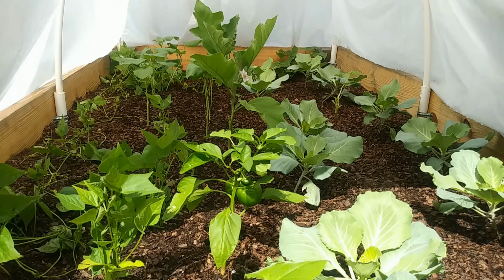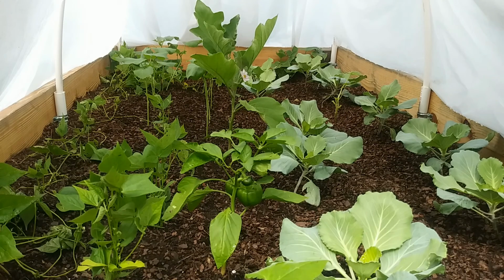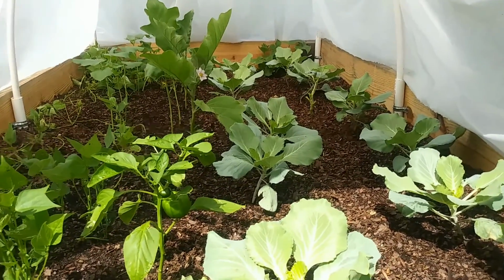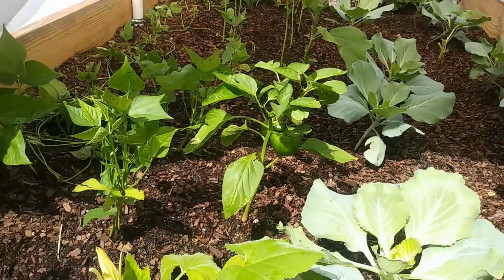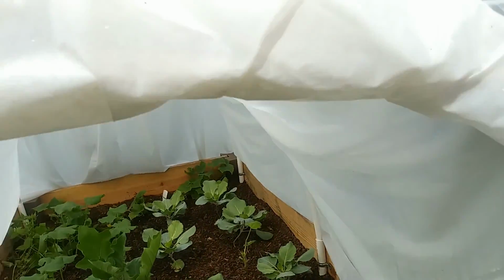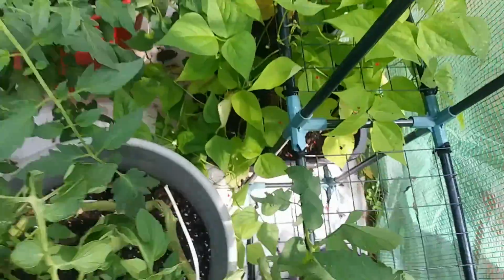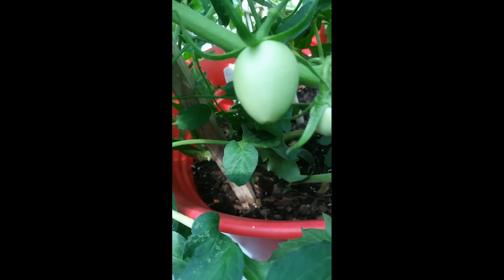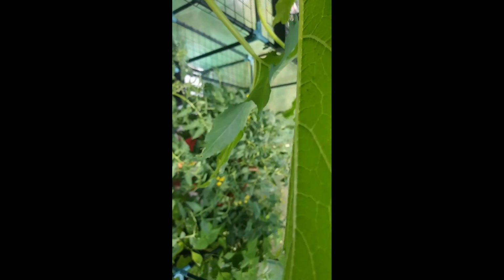I Built A Raised Garden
These days and times its important to learn how to grow your own food. Some of my food  have been grown by seeds while others by plants. I have built a raised
garden bed to transfer the green house plants into the bed. The process was done two weeks ago and was extremely easy.
Vegetables in my garden and at least one benefit

Eggplant: Increase function of your brain
Cabbage: Helps keep inflammation down
Bell pepper: rich in fiber folate, and iron also has vitamin A, vitamin C, and potassium
Okra: Rich in antioxidants, folate, magnesium,  fiber, K1 and vitamin C,
Cucumber: Low in calories, but high in nutrients
Yellow neck squash: High in folate, magnesium, fiber, riboflavin, phosphorus, and potassium
Green beans: Increase strength of bones,  vitamin C, dietary fiber, folate, vitamin K and silicon